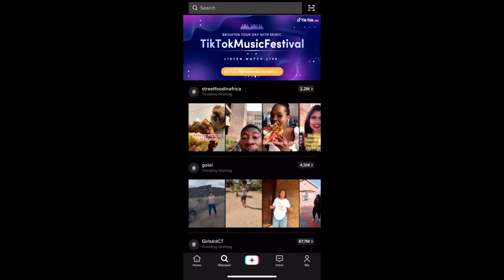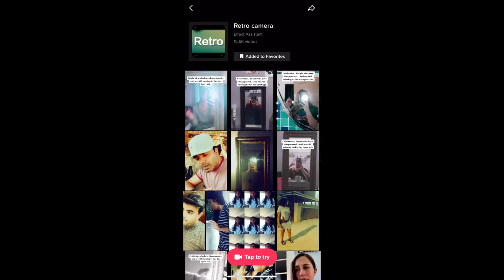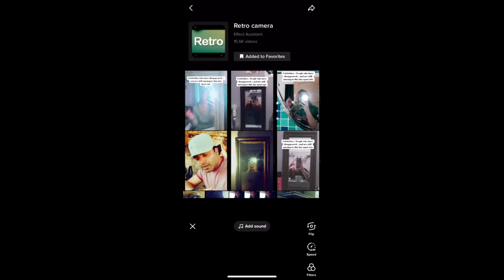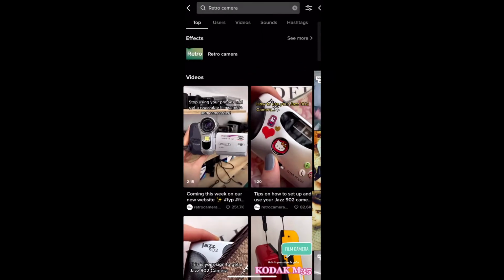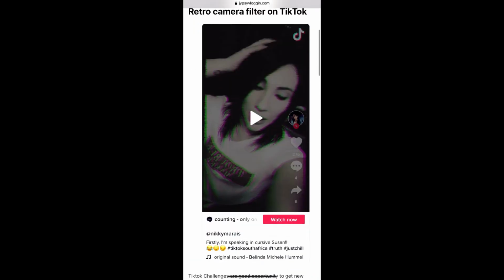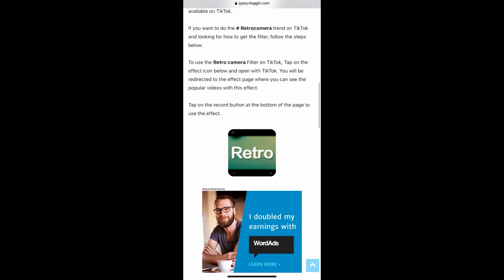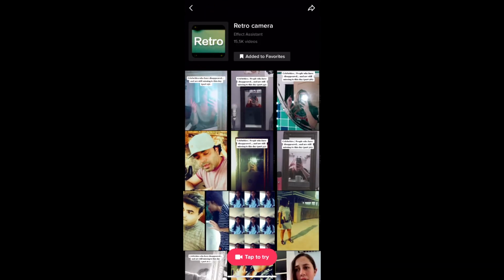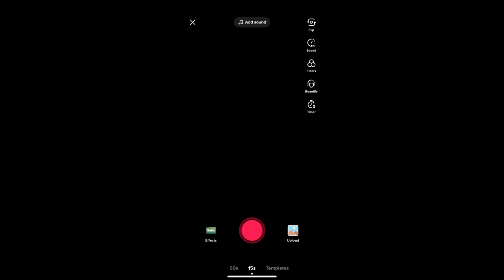How to get the retro camera filter on TikTok